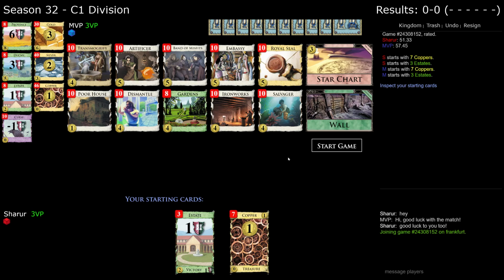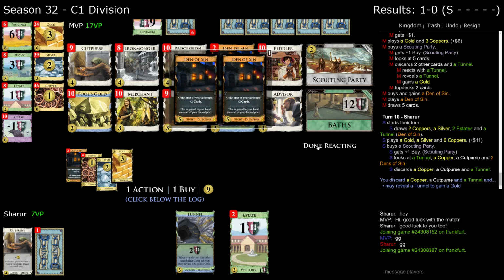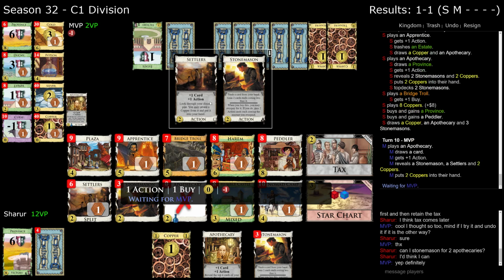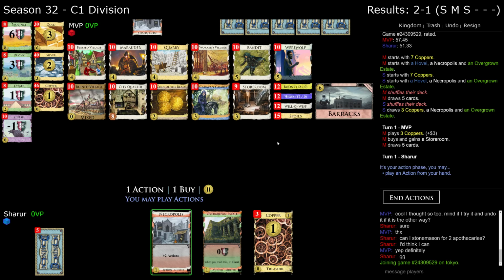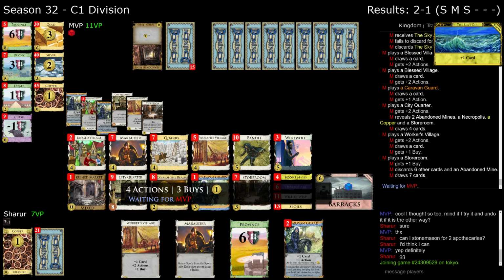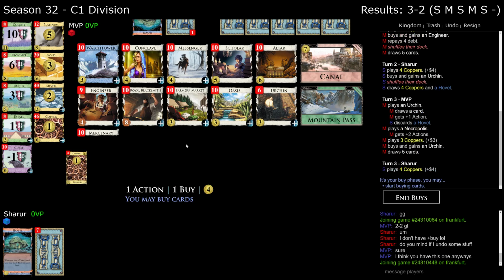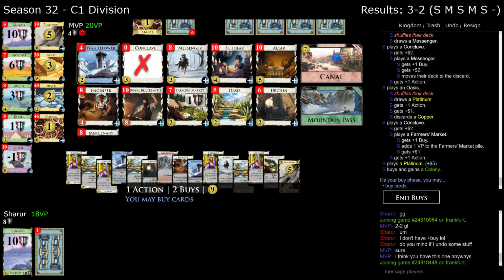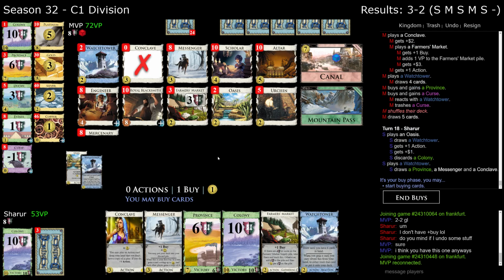vs MVP - Dominion League - Season 32 - C1 Division